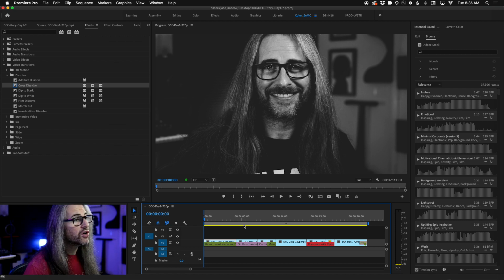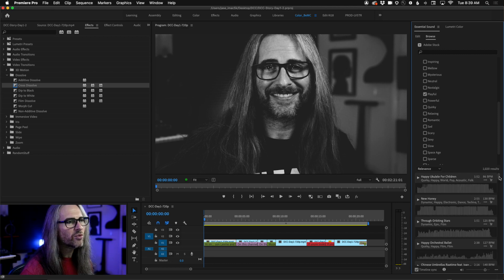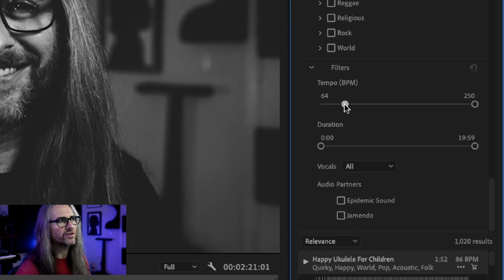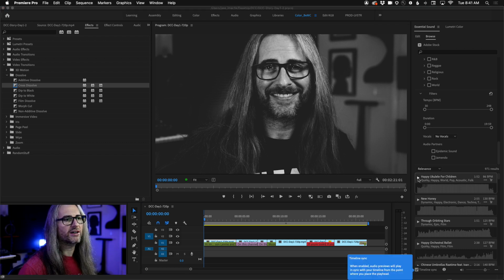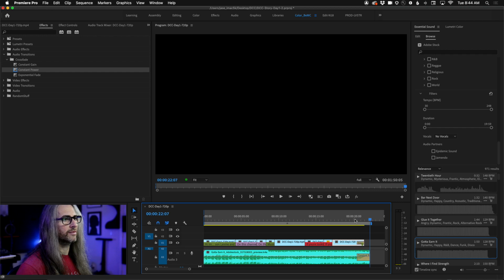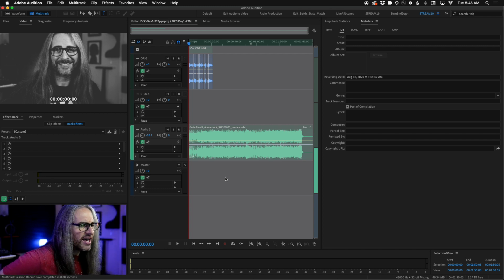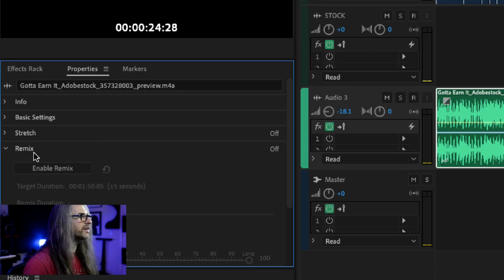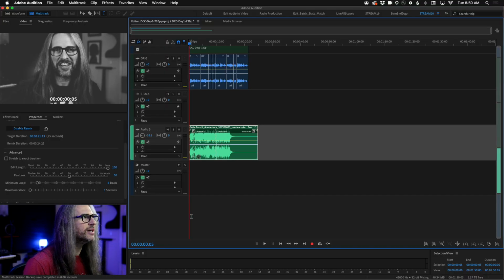Premiere Pro Daily Creative Challenge - Enhancing Your Message with Music | Adobe Creative Cloud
Challenge: Add music to an edit or channel trailer using Stock Audio! Perform basic edits in Premiere Pro then try more advanced AI-based editing in Audition.

Join your host each morning at 8:30am PT to learn how to approach each challenge using Premiere Pro. Complete 5 challenges by Friday, August 21st and you’ll be on your way to sharpening your skills. Get your questions answered, see what the community is creating and get feedback on your work!